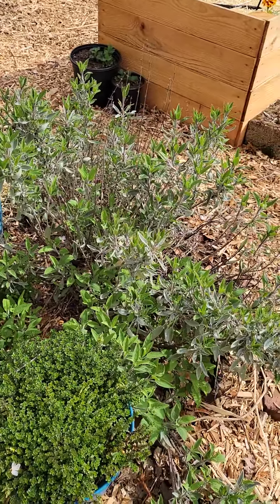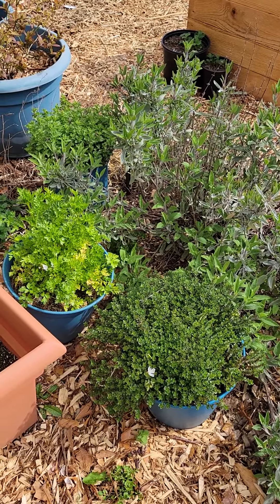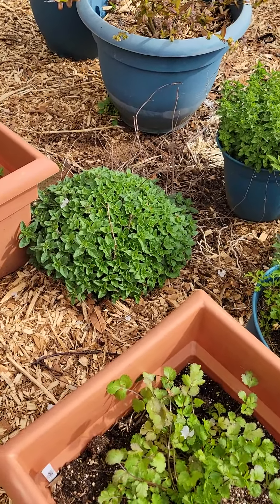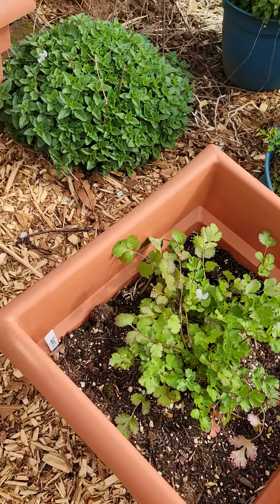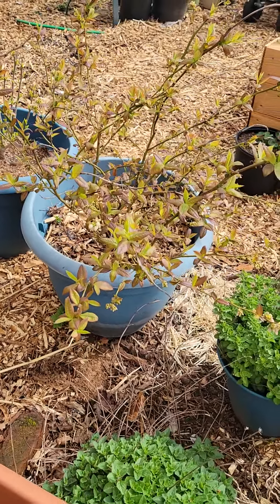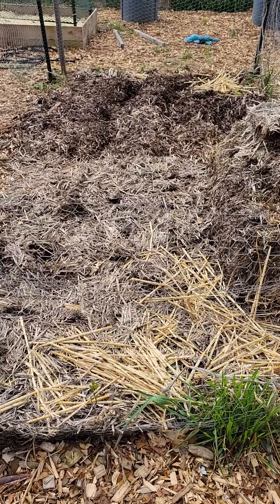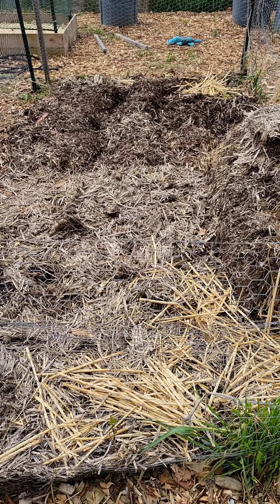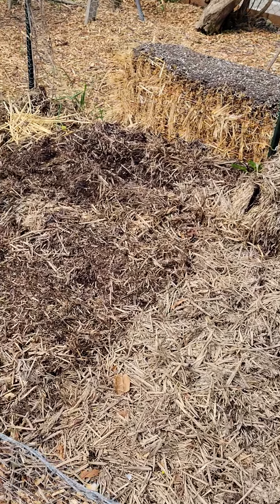herb garden 2022